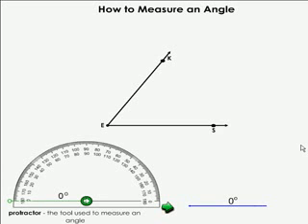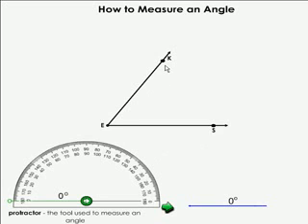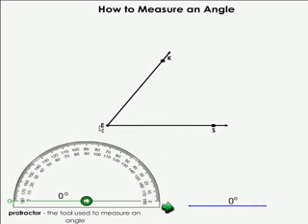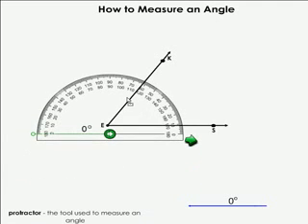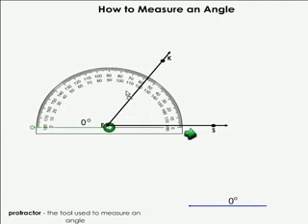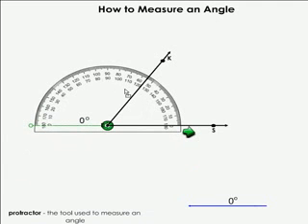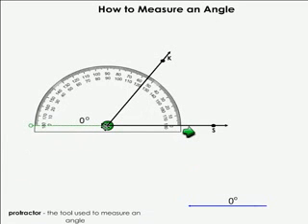Measuring and Angle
This is a quick simple tutorial on how to measure an angle using a protractor.